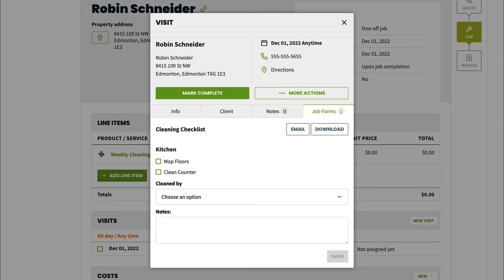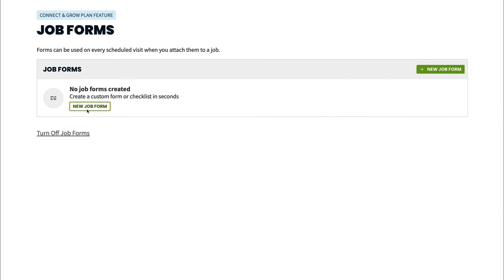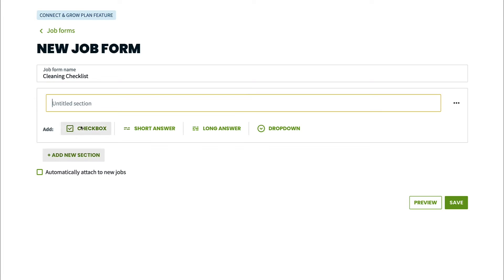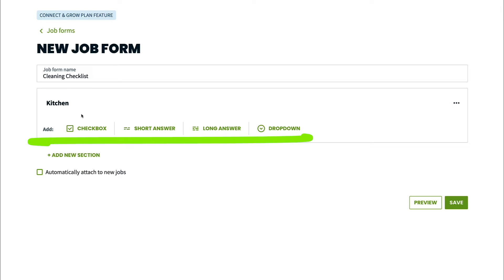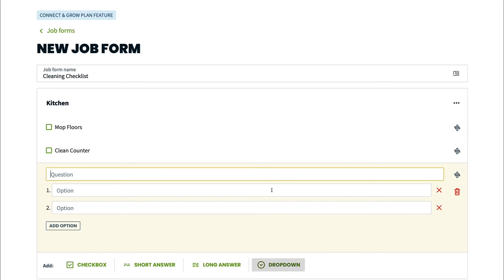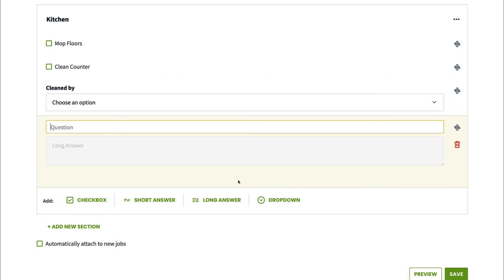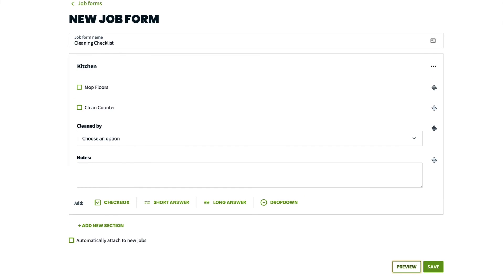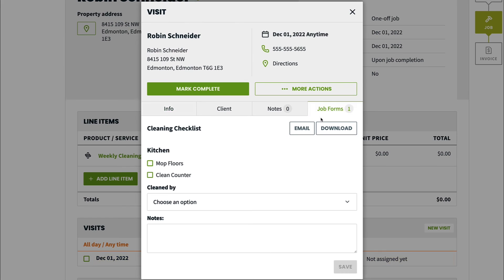How To Create a Job Form | Deeper Learnings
What does Jobber do? Watch Deeper Learnings to find out how Jobber works.

This Jobber support video covers how to create a job form. Job forms are checklists or forms that can be set up and attached to jobs to standardize tasks across different team members. Follow along with Gurjeet as he walks through how to use Jobber's job forms.

For more Jobber help, tutorials, or to learn more about job forms, check out this article